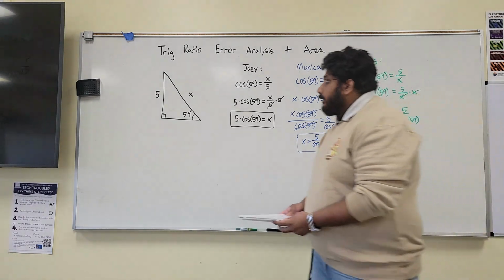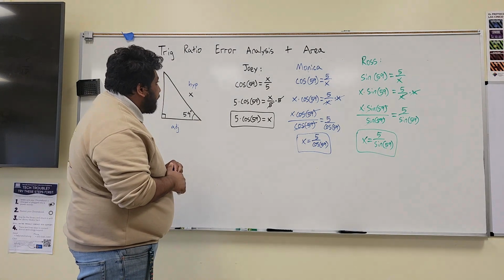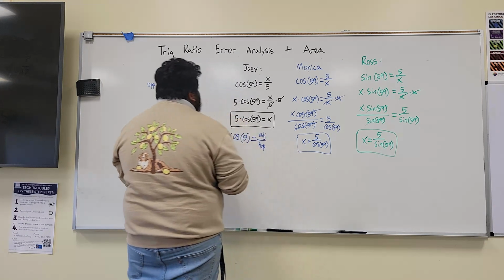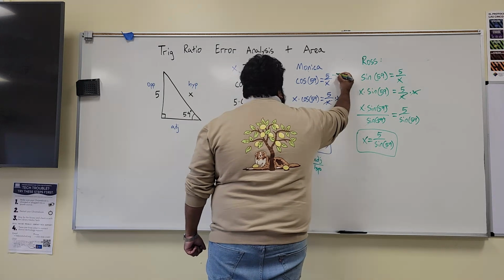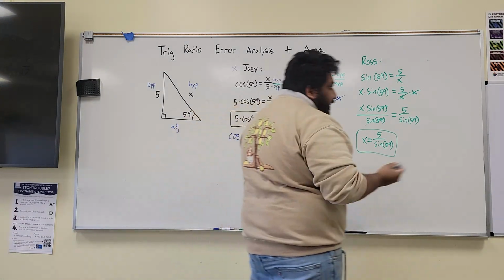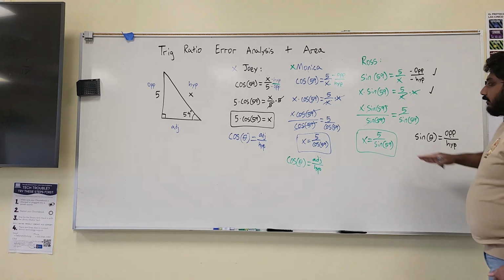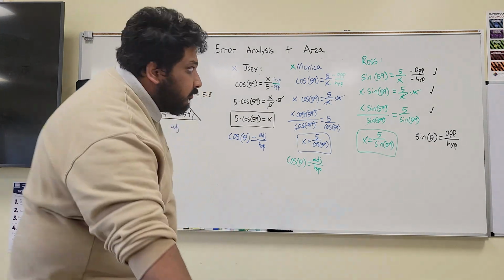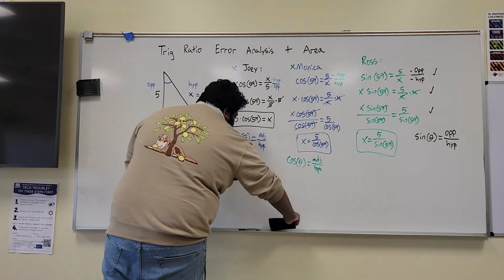Trig Ratio Error Analysis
In this video we will take a look at a trig ratio error analysis problem similar to the ones we did in class.